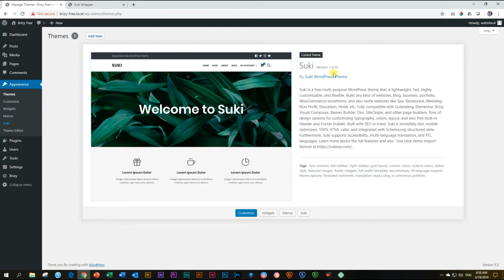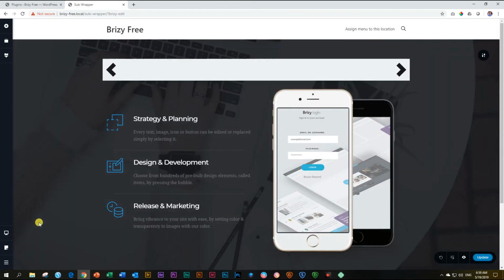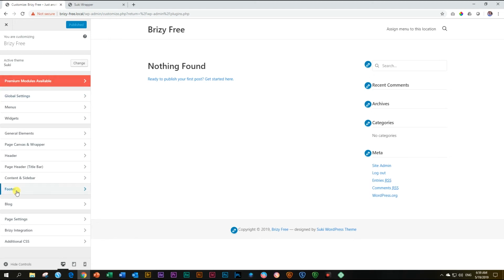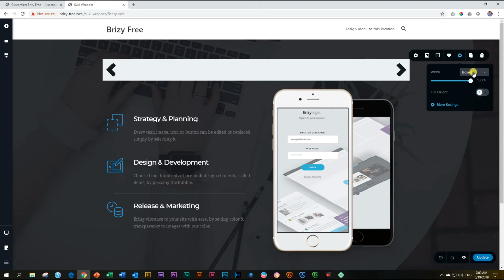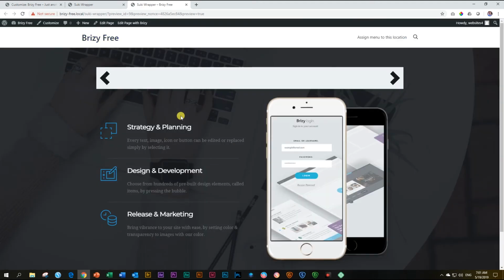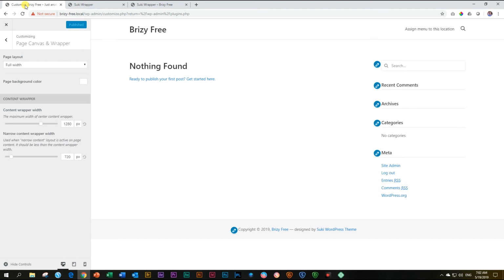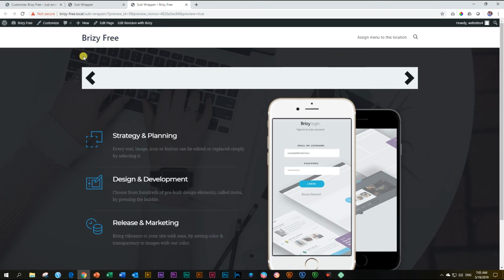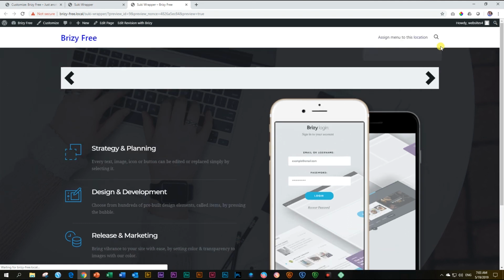Brizy Addons & Extras | Suki Canvas & Wrapper Integration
ADDONS & EXTRAS
Suki theme released a very unique integration with both the free and pro versions of Brizy page builder. For those interested we take a look at how you can manually set the wrapper width of Brizy...within Suki!